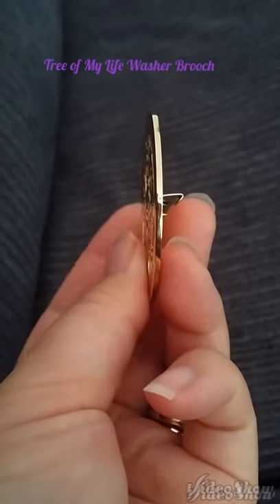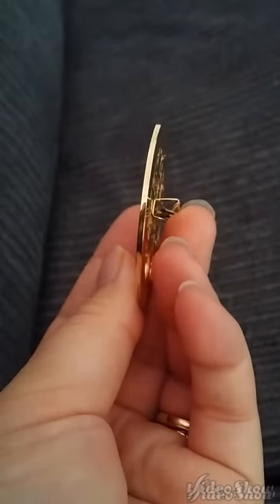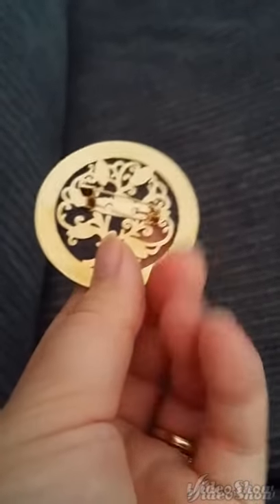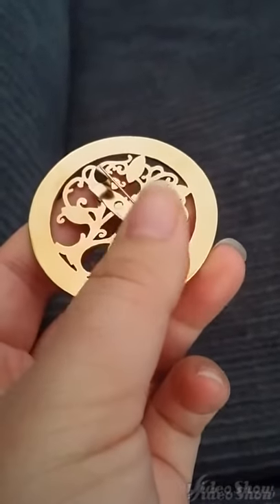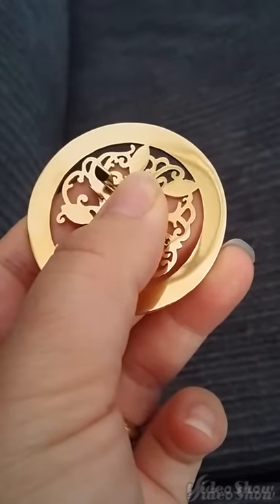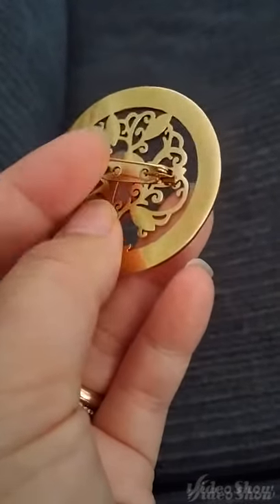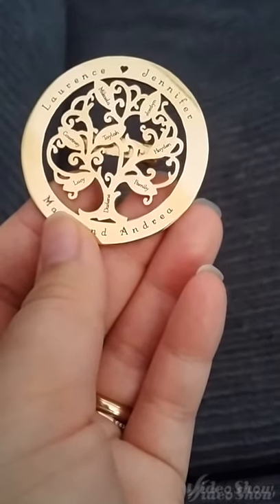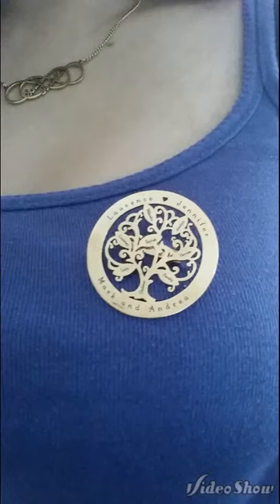Tree of My Life Washer Brooch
This is the Belle Fever Tree of my Life washer gold made as a custom brooch one piece for a customer who doesn't wear jewellery.